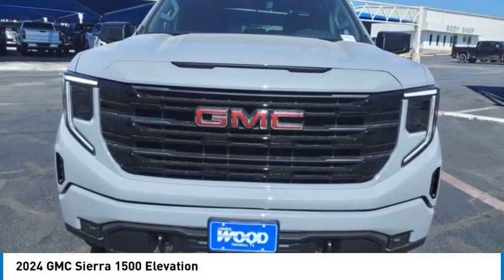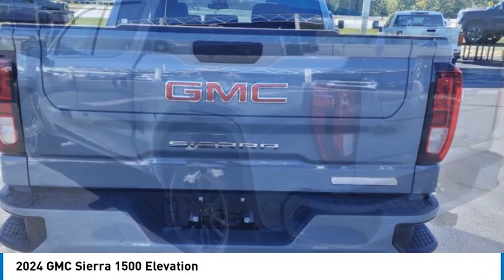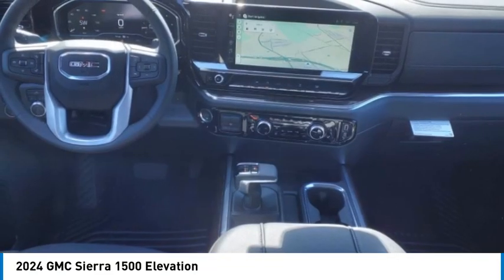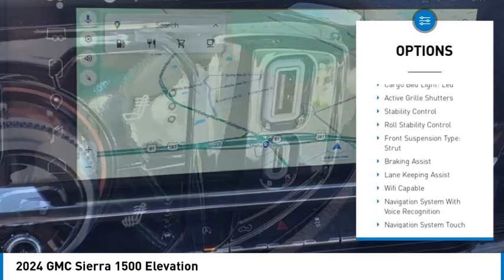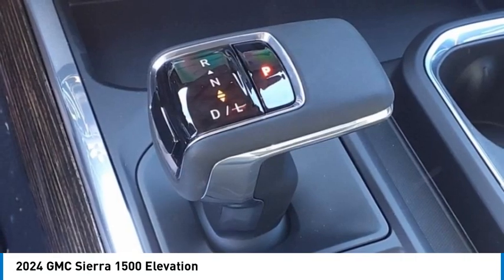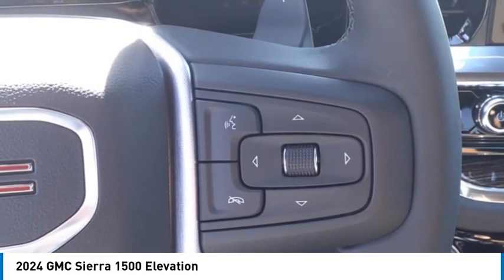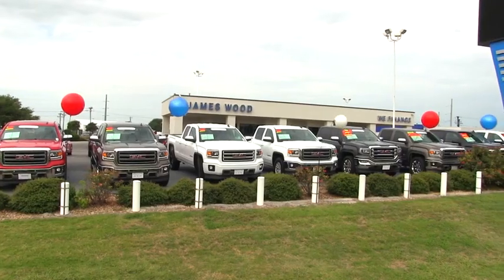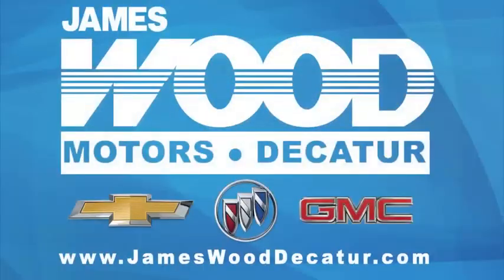2024 GMC Sierra 1500 Decatur TX 143852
2024 GMC Sierra 1500 Elevation

2111 US HWY 287 South